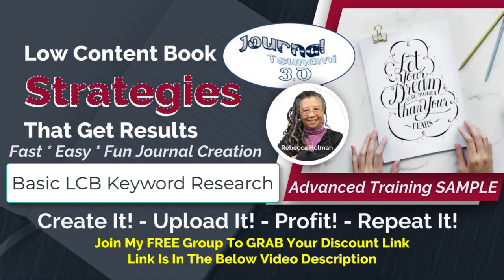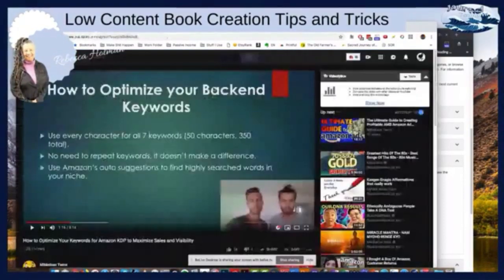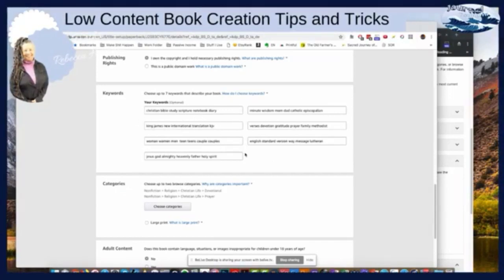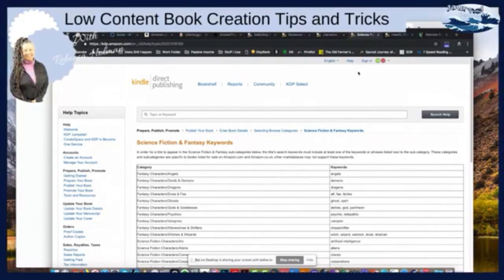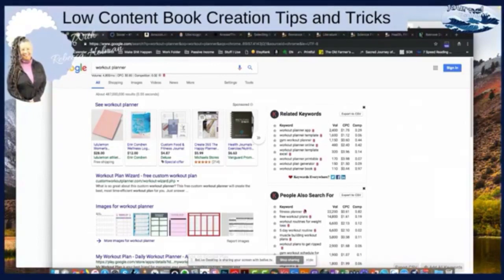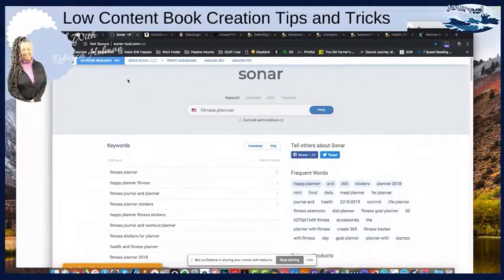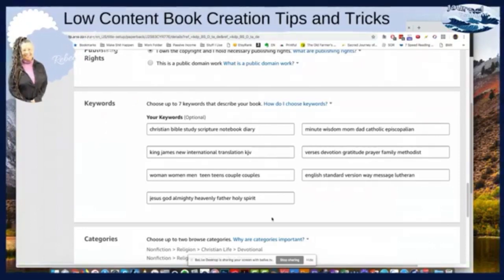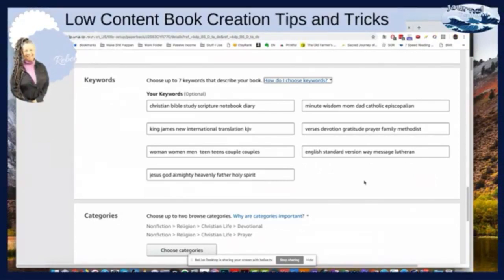Powerful Keyword Research Tactics for KDP Low Content Books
Learn powerful tactics for conducting keyword research for low content books on KDP. This video will show you how to find the best keywords to optimize your book's discoverability and increase sales through Kindle publishing. Watch now to take your publishing game to the next level!

If you would love to learn how to make Low Content Books for Amazon, such as Journals or Notebooks and more come grab your copy today.